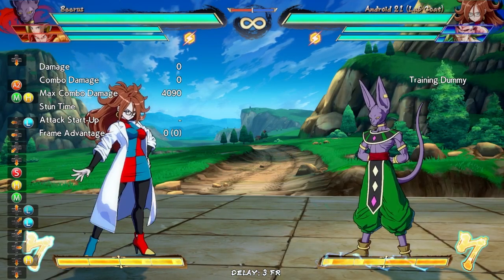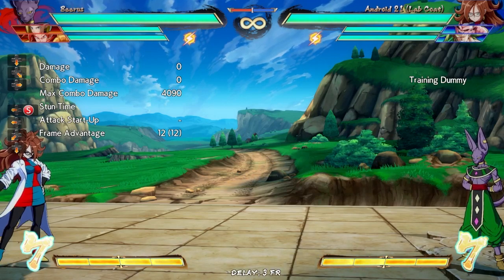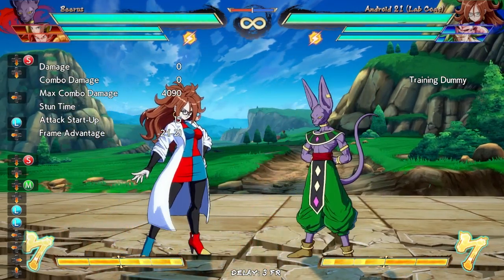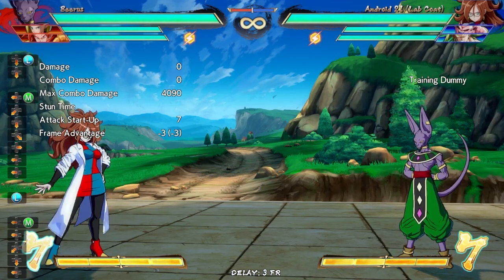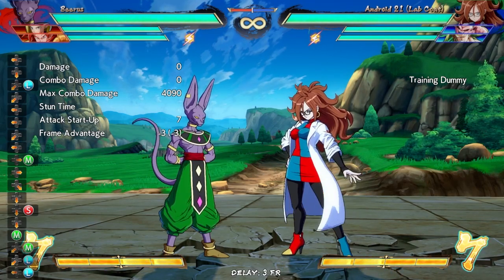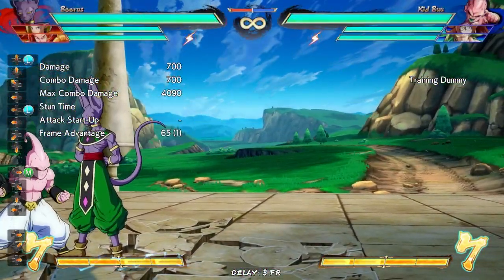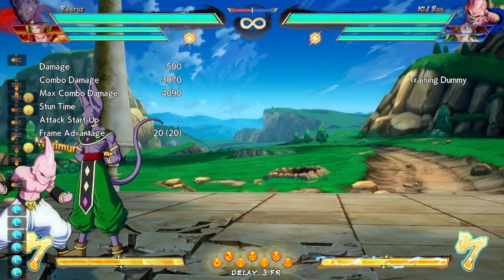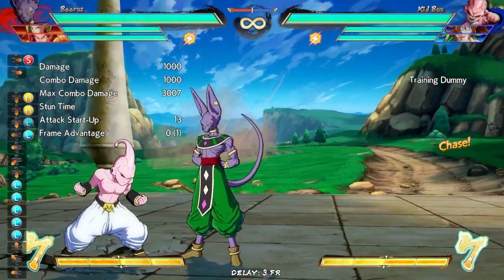Dragon Ball Fighterz - Beerus Guide Part 2: Neutral, Mixups, Blockstrings, Oki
Welcome to part 2 where I do not shut up about everything beerus and odds are I have probably missed some stuff. I hope beginners and experts a like learn something from this

0:00 Start of video
0:08 Intro
0:42 Neutral
9:22 Block strings
14:28 Mixups
26:05 Oki
38:36 outro